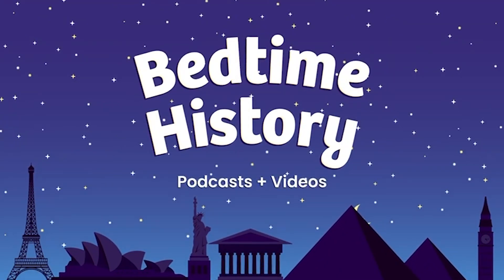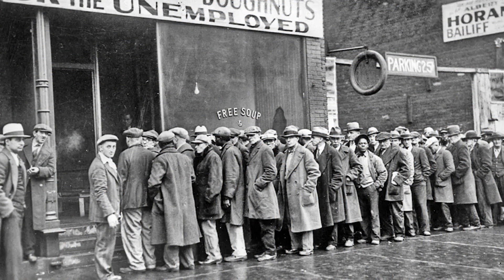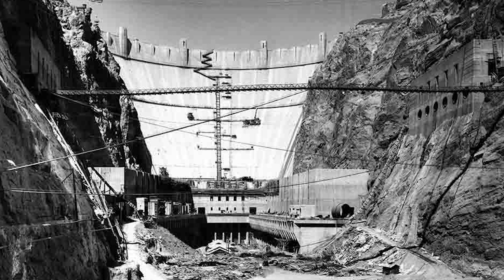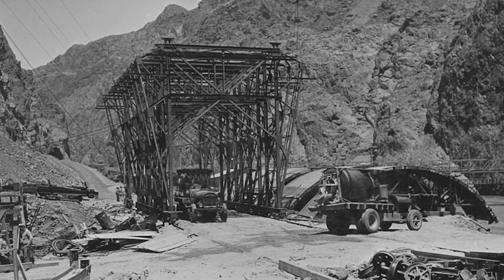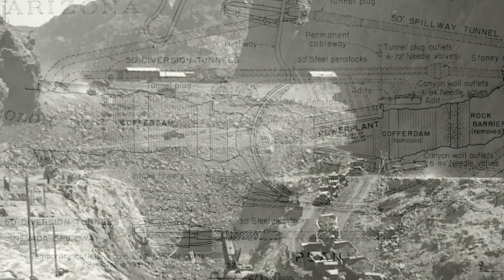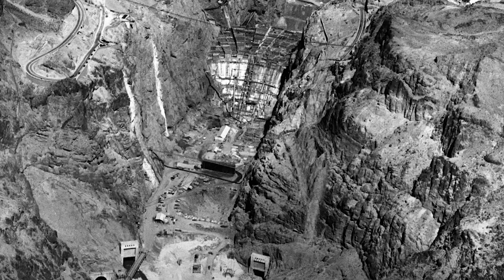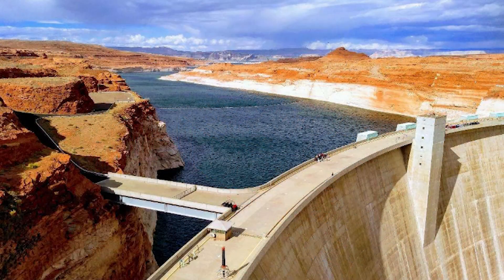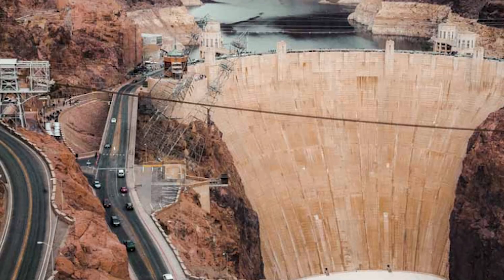Hoover Dam | Arizona & Nevada | History Made Easy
Discover the incredible history and engineering behind the Hoover Dam in this short and informative video. Learn how this massive concrete structure was built during the Great Depression and why it remains one of the most famous dams in the United States. Located on the border between Nevada and Arizona, Hoover Dam controls the flow of the Colorado River, provides hydroelectric power, and supports water supply for millions. We’ll explore its construction, its importance to the American Southwest, and some amazing facts about this iconic landmark. Perfect for students, history buffs, and anyone interested in civil engineering and American infrastructure.